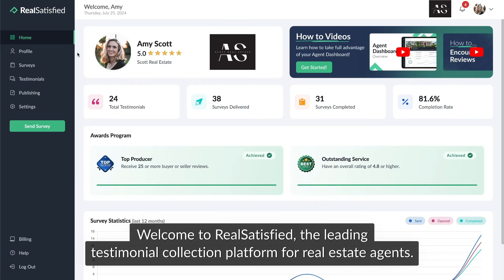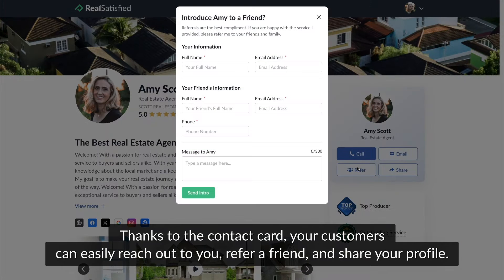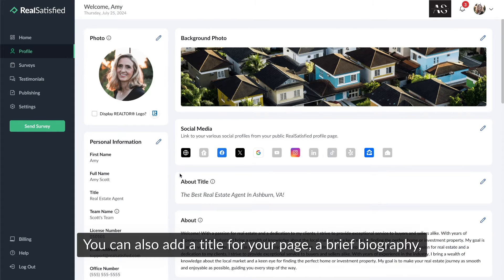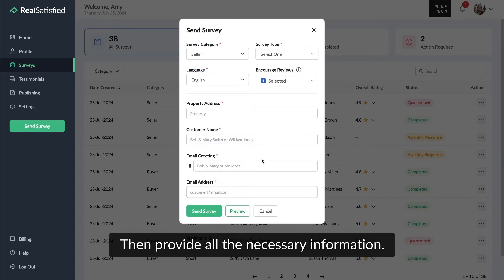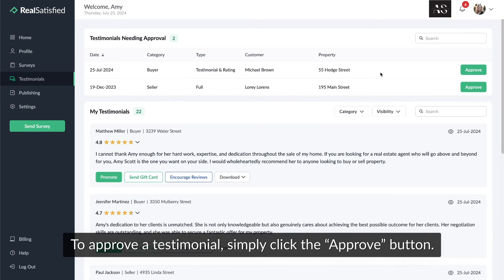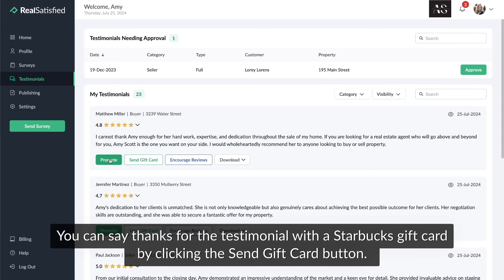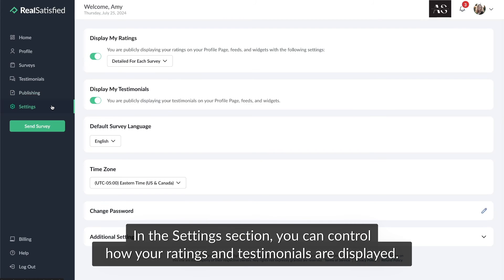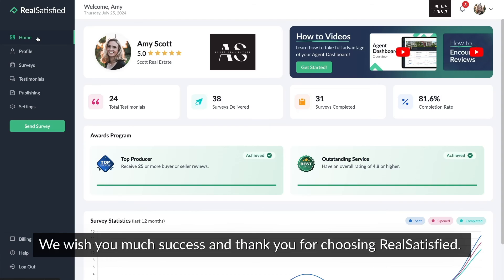RealSatisfied Agent Dashboard Overview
RealSatisfied is a leading testimonial collection platform for real estate agents. This video will help you take your first steps on the platform and more! Learn how to edit your Profile Page, send surveys, approve and publish testimonials on social media—watch the video now!